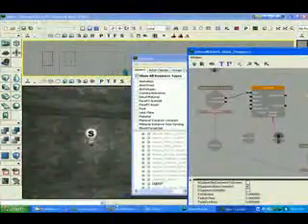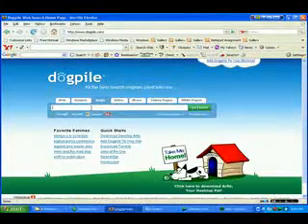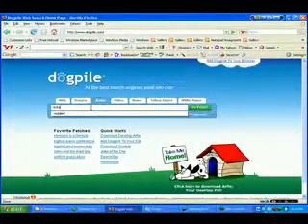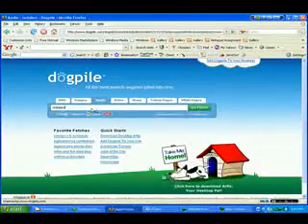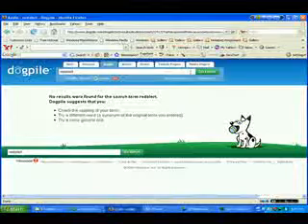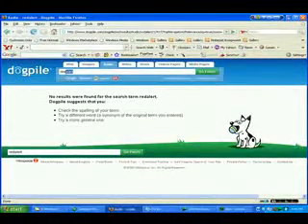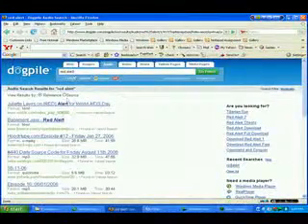0208 adding looping sounds from wav (Unreal Editor)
sounds in unreal